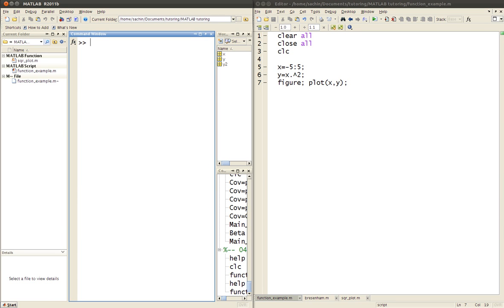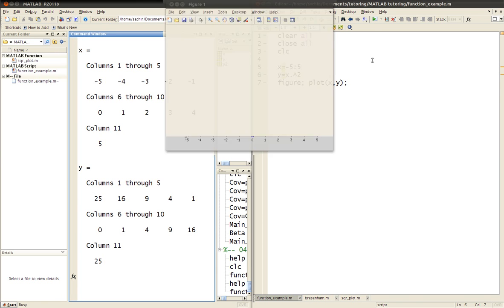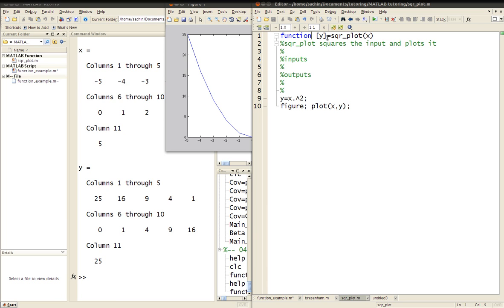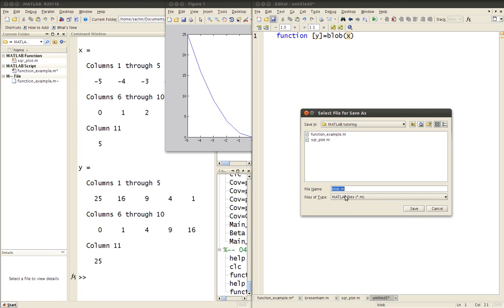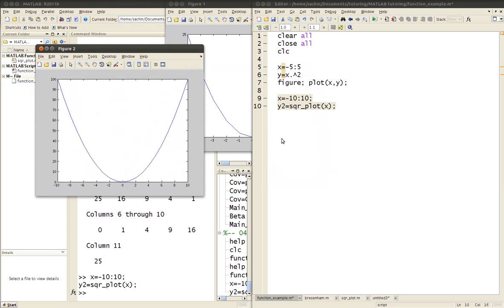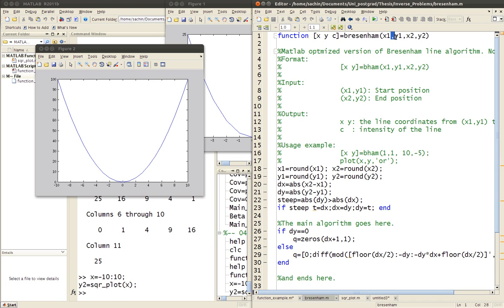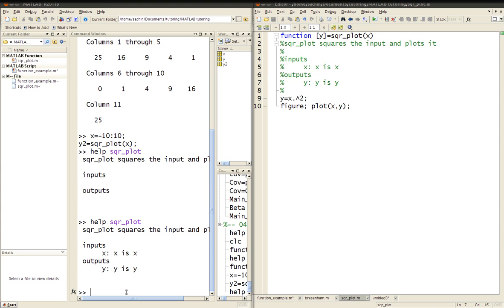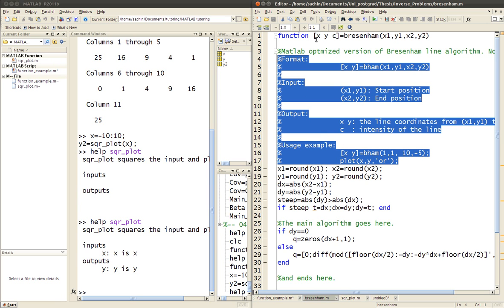Writing Matlab functions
An introduction to writing (custom) Matlab functions